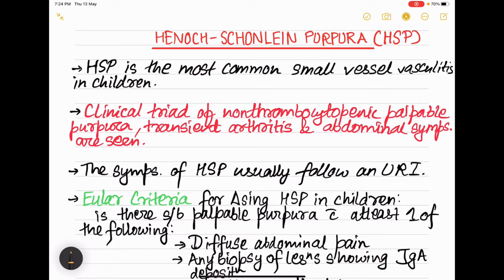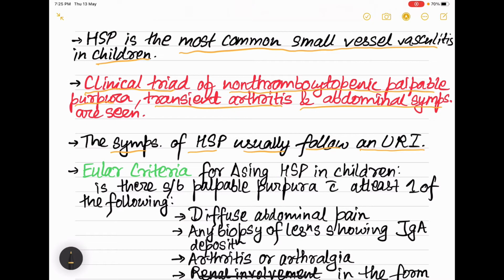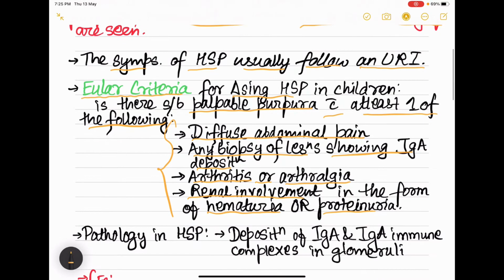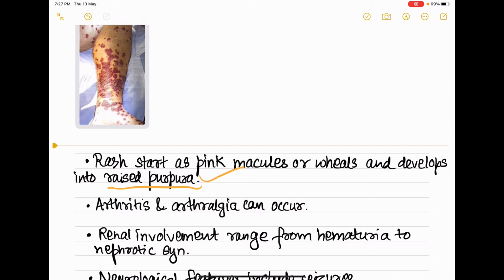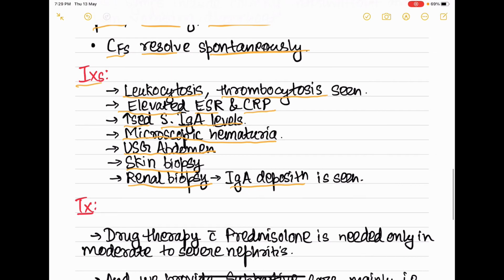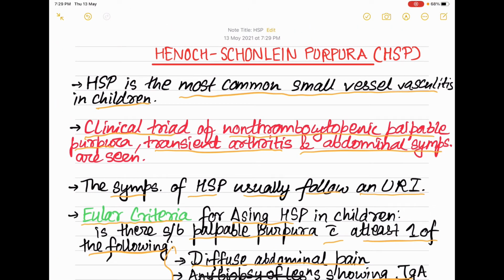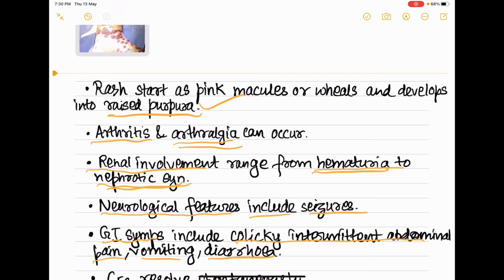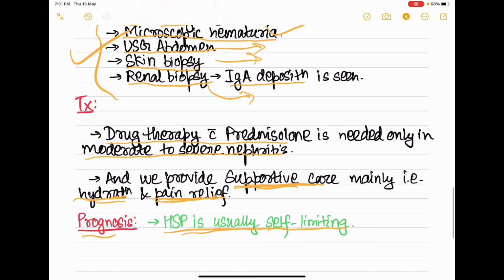HENOCH-SCHONLEIN PURPURA (HSP) EXPLAINED IN LESS THAN 5 MINUTES- BY PRASU'S MEDLEDGE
Hi guys, hope you all are doing good. This video is basically a concise explanation of HENOCH-SCHONLEIN PURPURA(a very important topic in pediatrics from university point of view). Hope you like it. This explanation is short, precise and hence u can save time.